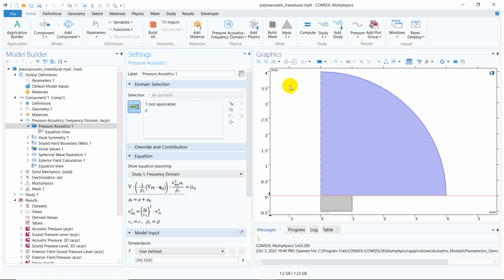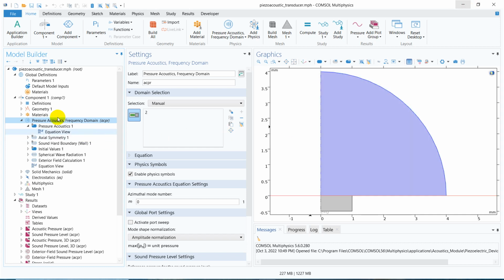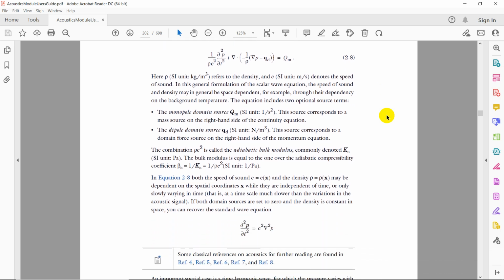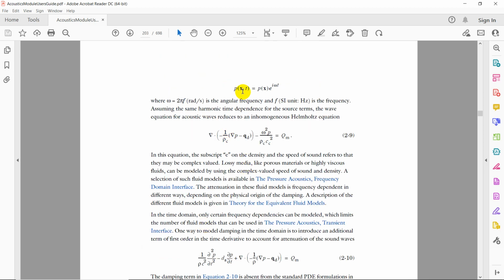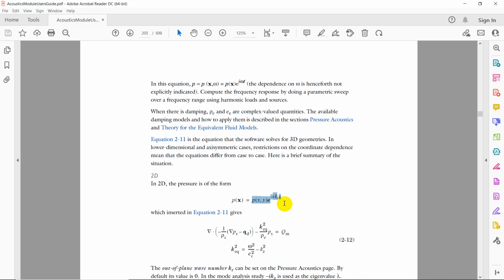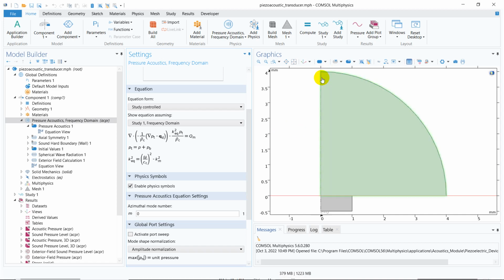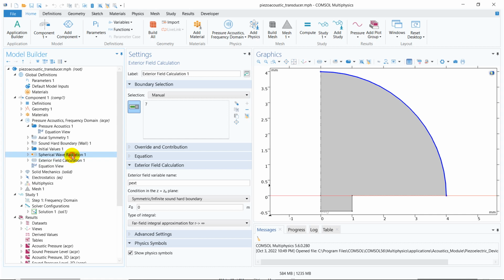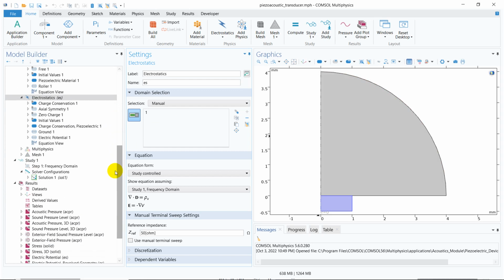COMSOL Acoustics Lecture 2